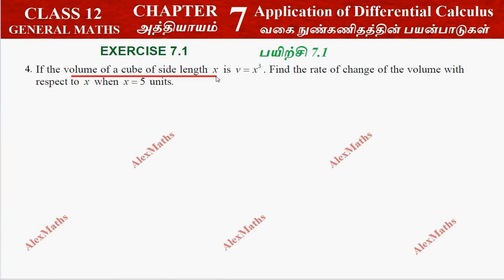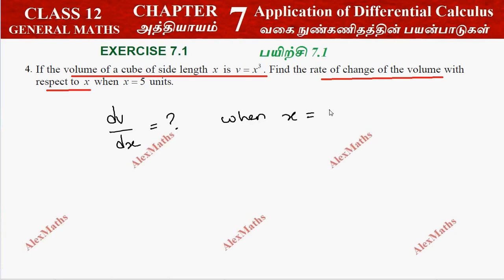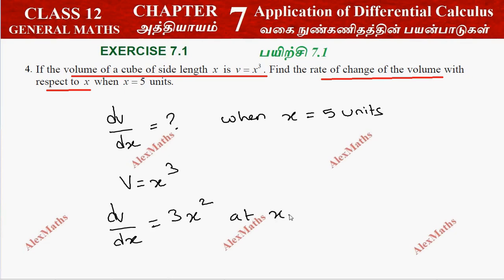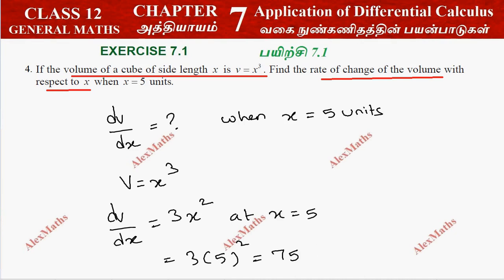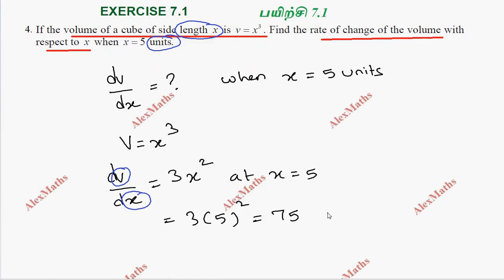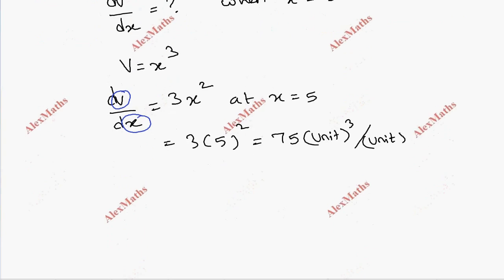12th Maths Exercise 7.1 Q.No.4 Application of Differential Calculus Chapter 7 TN Syllabus Alexmaths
Class 12 Maths | Exercise 7.1 Q.No.4 | Application of Differential Calculus | TN Syllabus |வகை நுண்கணிதத்தின் பயன்பாடுகள்
CHAPTER 7 – Application of Differential Calculus
7.1 Introduction
7.2 Meaning of Derivative
7.3 Mean Value Theorem
7.4 Series Expansions
7.5 Indeterminate Forms
7.6 Applications of First Derivative
7.7 Applications of Second Derivativ
7.8 Applications in Optimization
7.9 Symmetry and Asymptotes
7.10 Sketching of Curves